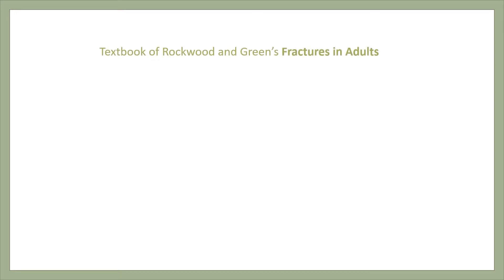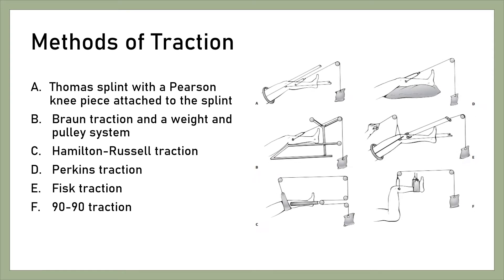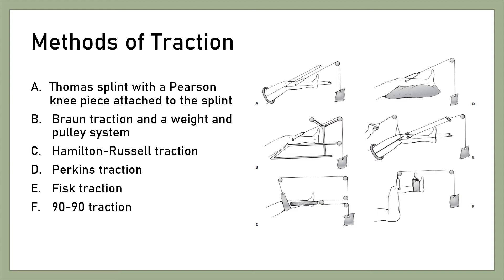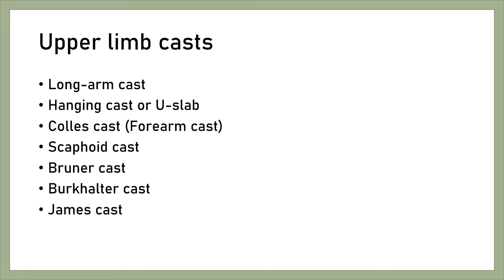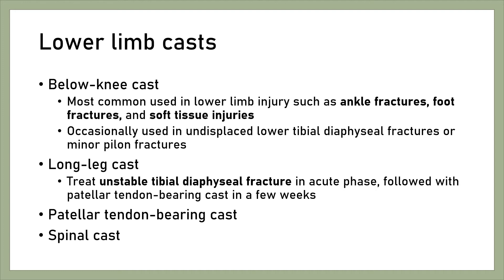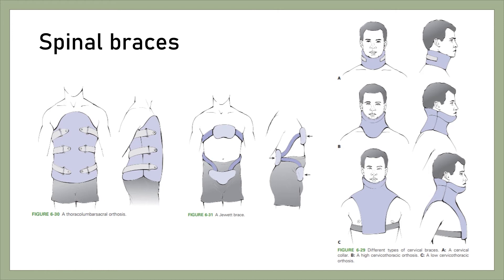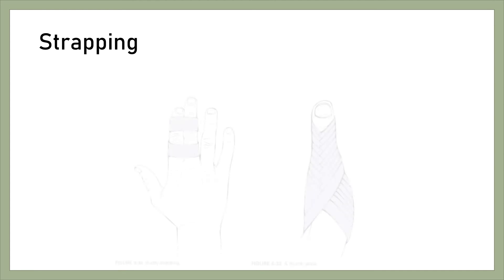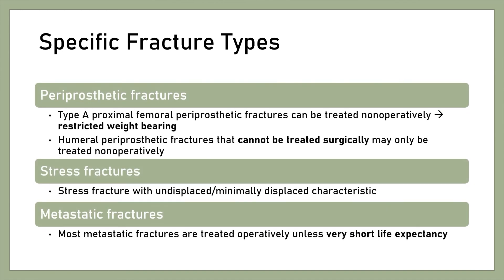Section 1 - Principles of Treatment : Principles of Nonoperative Fracture Treatment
Nonoperative fracture treatment remains the most common method of fracture management, although its role has changed significantly during the last 30 to 40 years. This chapter presents an epidemiologic analysis of nonoperative fracture management from a major trauma center, illustrates common nonoperative techniques, and discusses indications for their use.